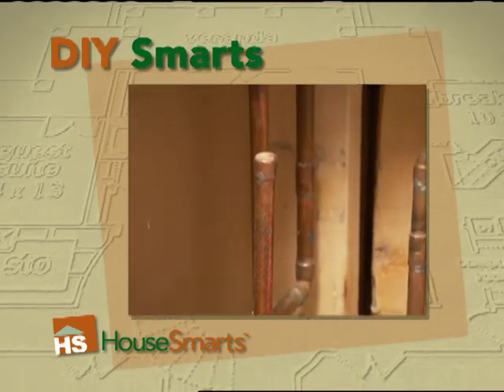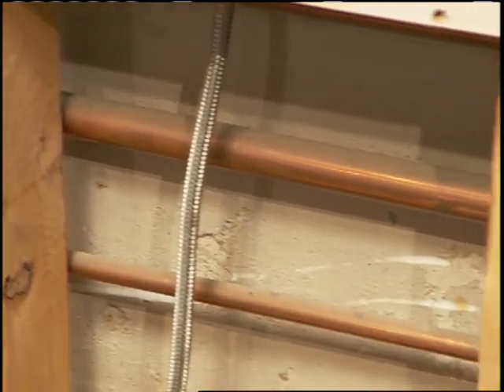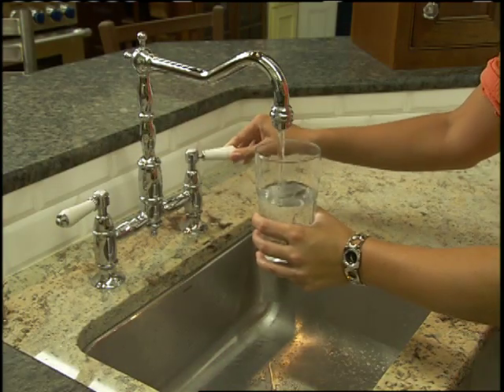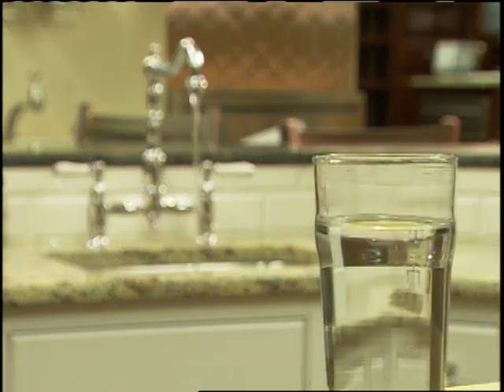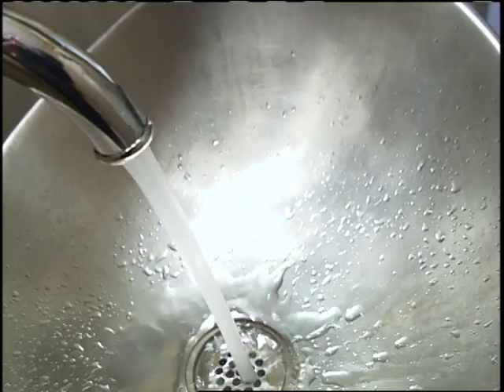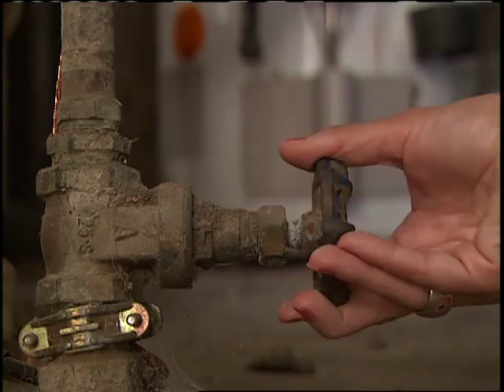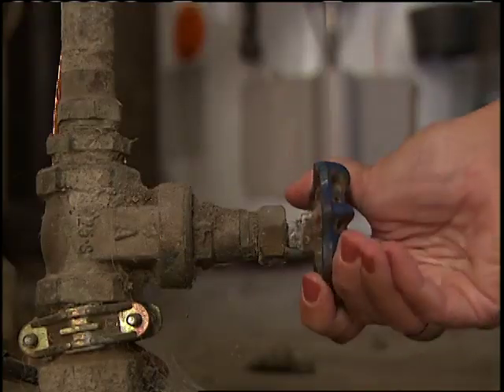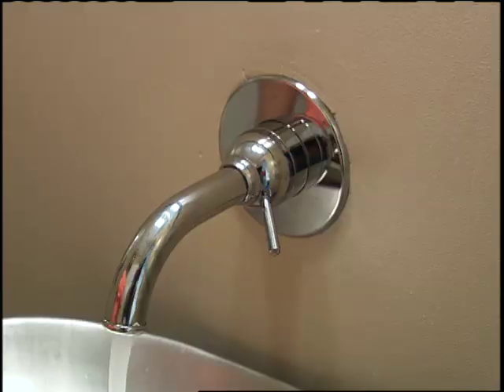HouseSmarts DIY Smarts "Water Hammer" Episode 16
Do it yourself, the House Smarts way. This week, we'll show you how to alleviate those noisy, banging pipes.